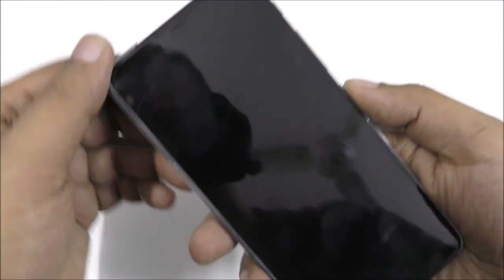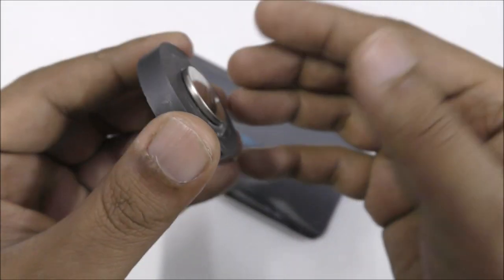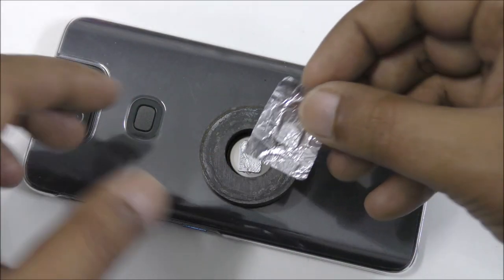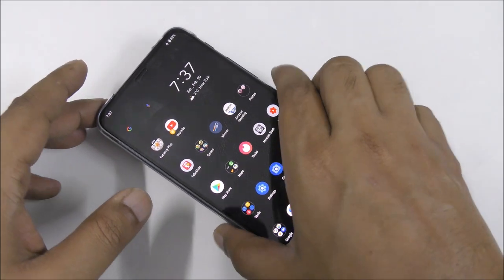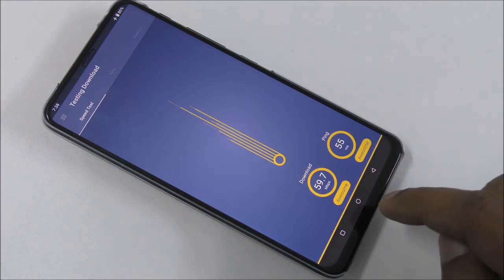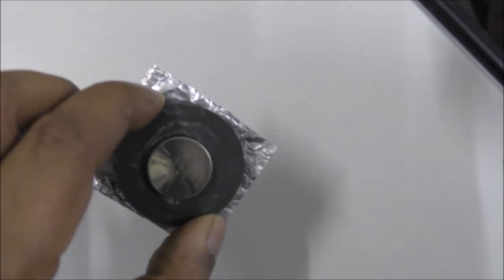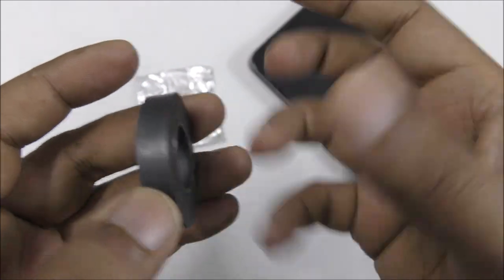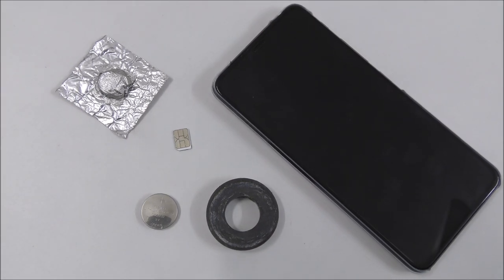FREE INTERENET WiFi DATA AT HOME NEW 2020